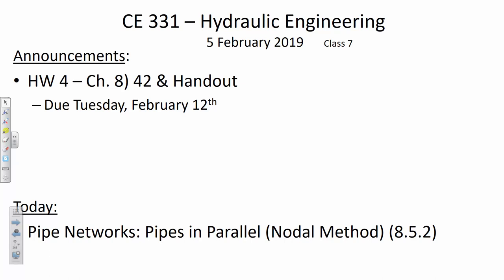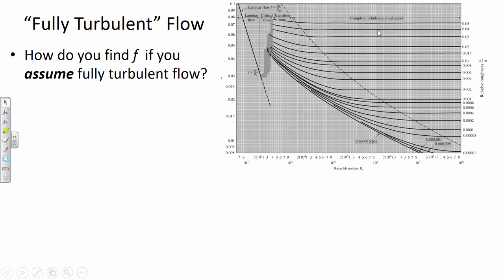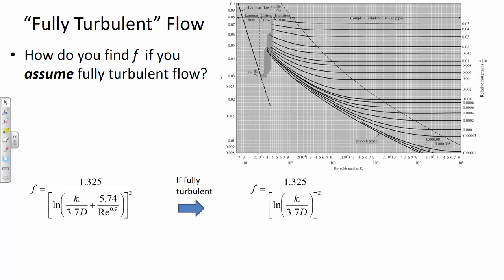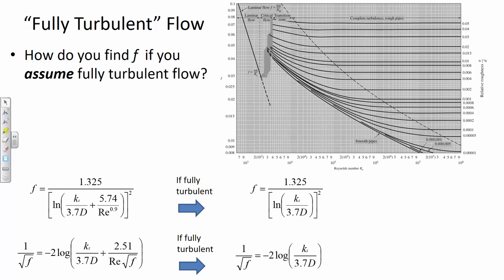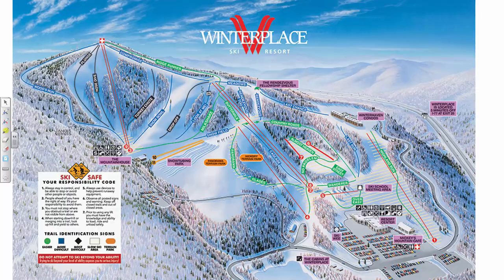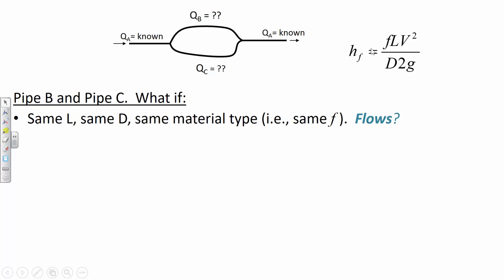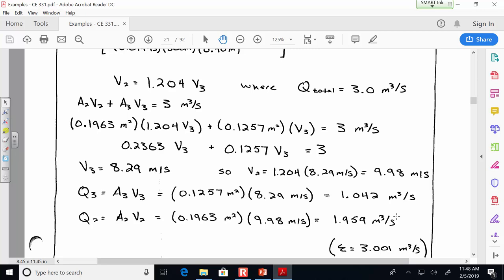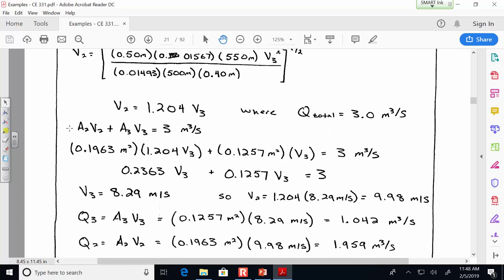CE 331 - Class 7 (5 Feb 2019) Nodal Method - Parallel flow through pipes